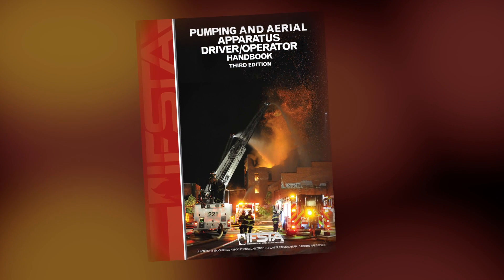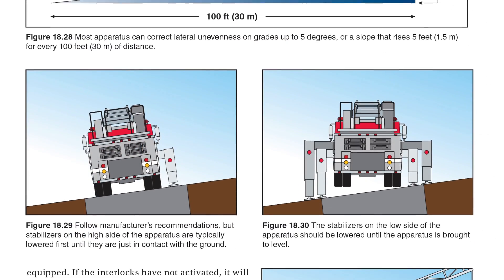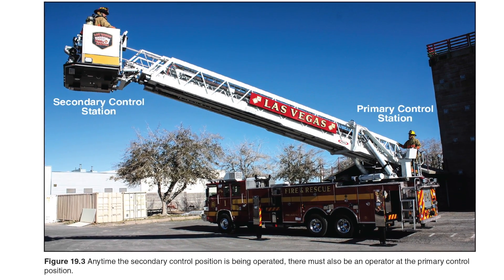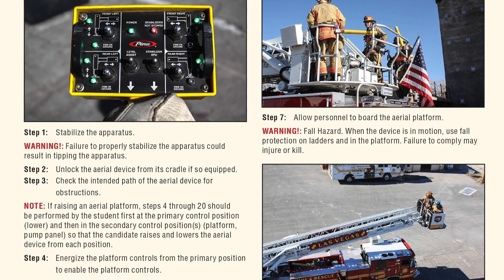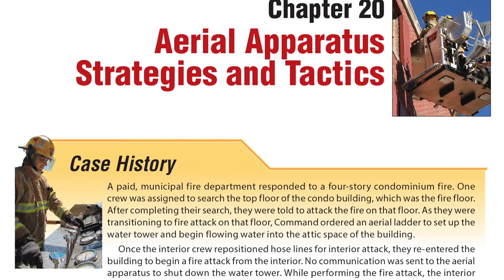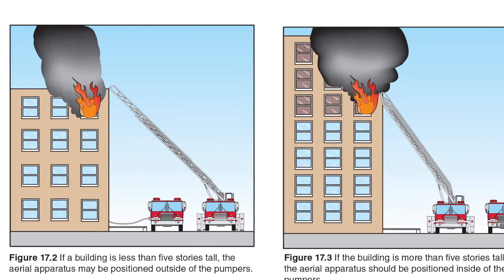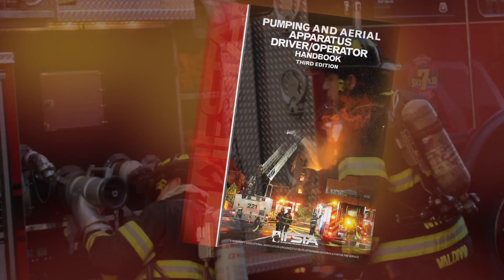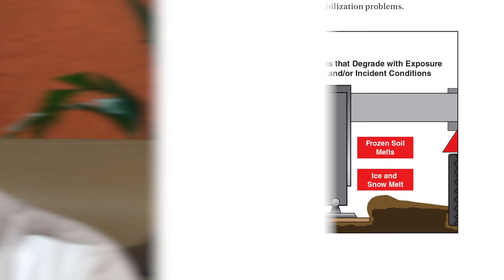Pumping and Aerial Apparatus Driver/Operator Handbook, Third Edition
The new editions of these bestselling IFSTA fire apparatus driver/operator training materials mark a new approach to training driver/operators. Previously, IFSTA published two separate manuals with student and instructor support materials: Pumping Apparatus Driver/Operator Handbook and Aerial Apparatus Driver/Operator Handbook. Fire departments with both types of apparatus needed two manuals, two curriculum and driver/operator trainees needed two exam preps to study for tests.

The release of the 3rd edition of these manuals streamlines the IFSTA training resources. The Pumping Apparatus Driver/Operator Handbook, 3rd Edition covers pumping apparatus only, the second book in the pair, Pumping and Aerial Apparatus Driver/Operator Handbook, 3rd Edition contains the same 15 chapters as the pumping apparatus textbook, plus an additional 5 chapters relevant to aerial apparatus. Personnel on departments that operate both types of apparatus now only need one manual and one curriculum for training. Students only need one exam prep to prepare for testing. If a fire department does not use aerial apparatus, they use the Pumping Apparatus Driver/Operator Handbook, 3rd Edition and omit the aerial sections of the curriculum and exam prep which include all 20 chapters.

Chapters 2 and 3 are especially beneficial for all driver/operators: Inspection and Maintenance and Safety and Operating Emergency Vehicles.

Pumping Apparatus Driver/Operator handbook, 3rd edition:
Skill Sheets now included
Key Terms added
Aerial apparatus safety emphasizes the most common risks based on actual incidents including: stabilizing equipment before raising the aerial device, wearing fall protection, and avoiding power lines
Hydraulic calculations presented in a logical sequence making teaching and learning easier
Strategy and tactics include assessing rescue priorities specifically for aerial placement and deployment
Chapters address proper stabilization; positioning; and operation of telescoping and articulating aerial devices